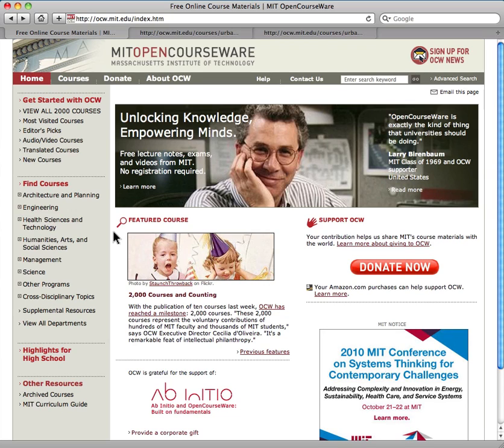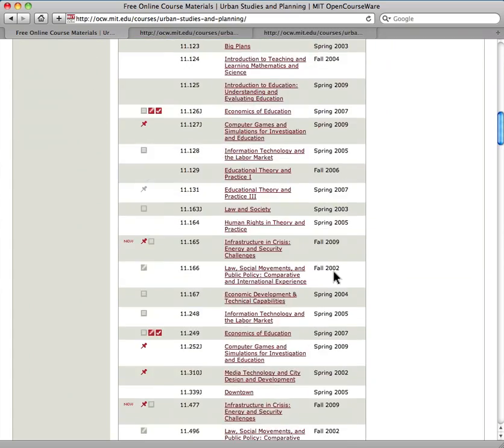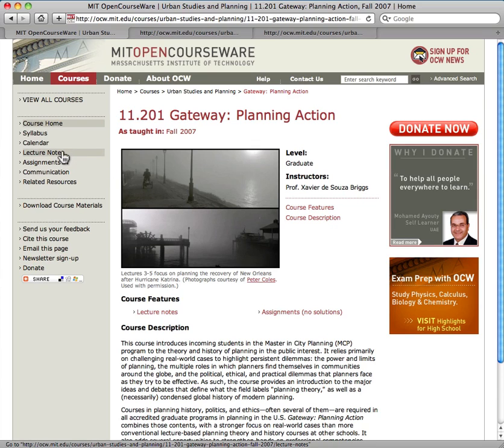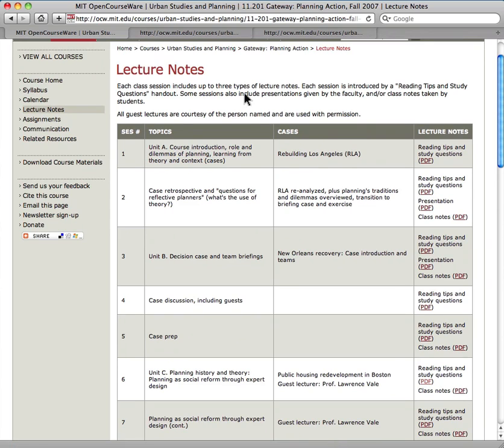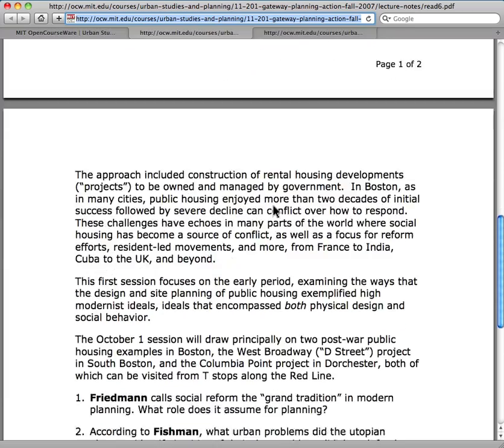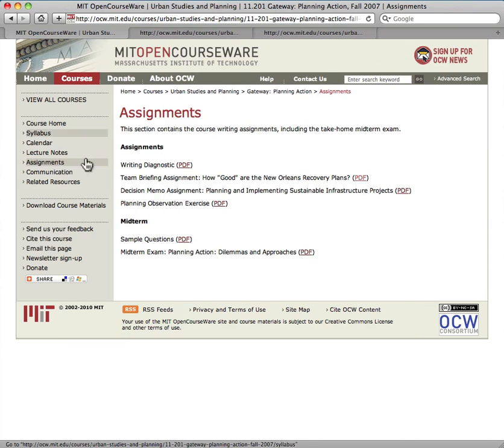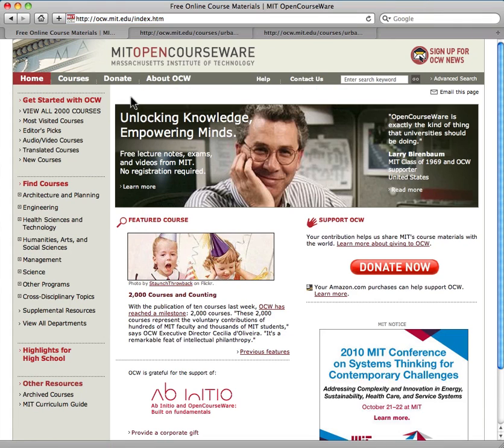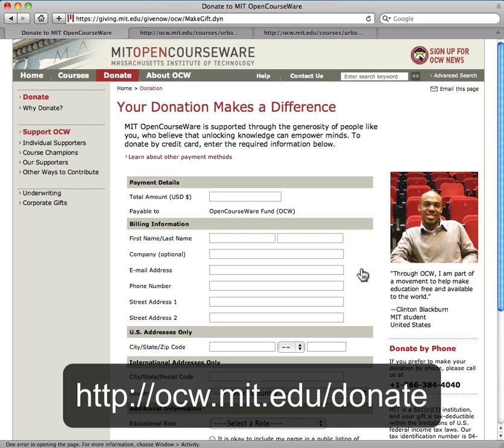MIT OpenCourseWare Staff Picks - July 2010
MIT OpenCourseWare staff member talks about Gateway: Planning Action.